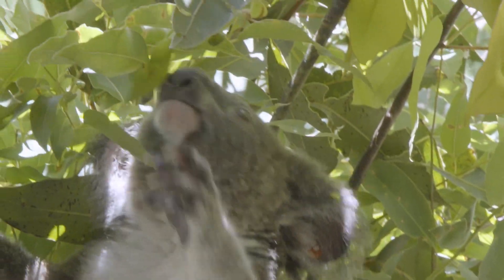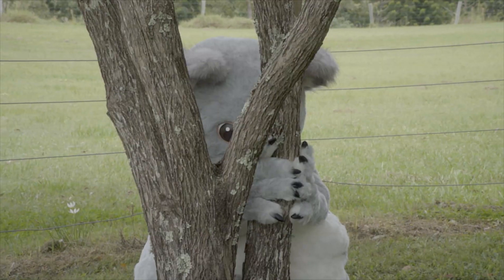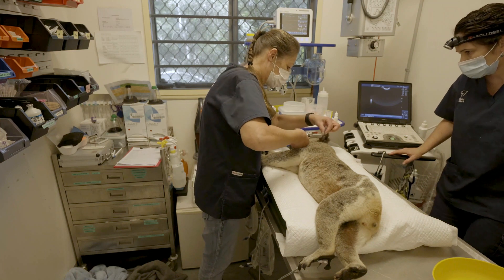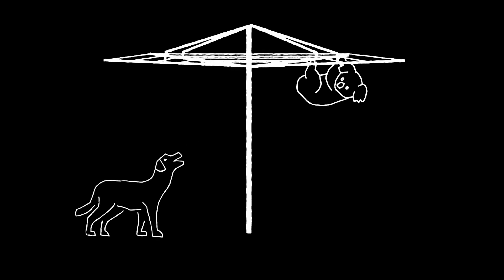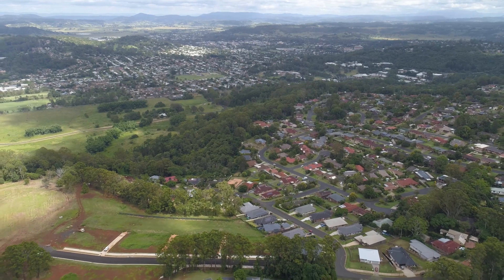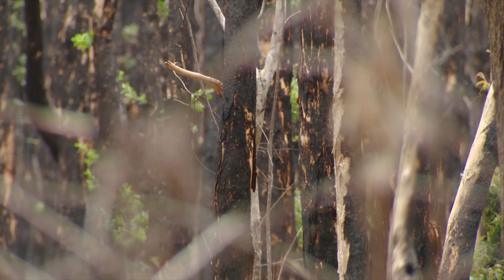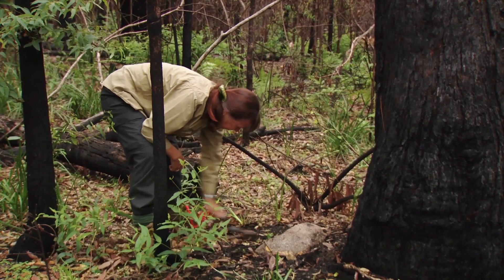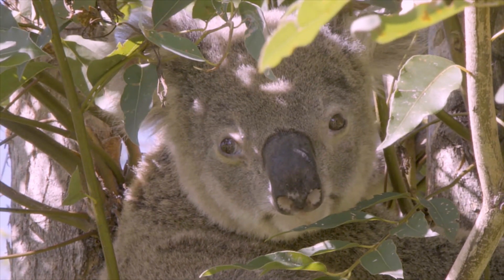Koala Detectives - a Research and Education Story.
Maria and Lola teach school kids to read the ‘clues’ koalas leave, helping them to not only contribute to the Friends of the Koala database but also to become koala friendly humans in the future. Data Coordinator Katrina tells us more about the database. She explains the value of our data, and what it can tell us about koalas and how to save them. Scientist Dr Stephen Phillips and local Patron of Friends of the Koala Lorraine Vass, emphasise the crucial role of our data in lobbying for koala friendly development and the funding needed to save the species.